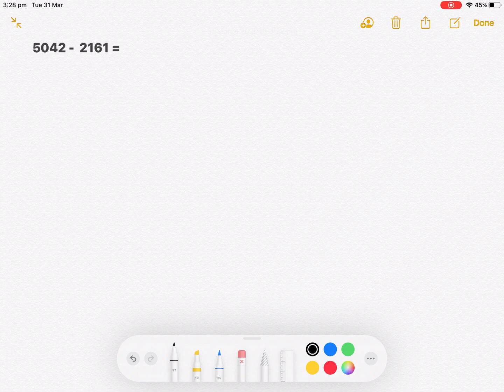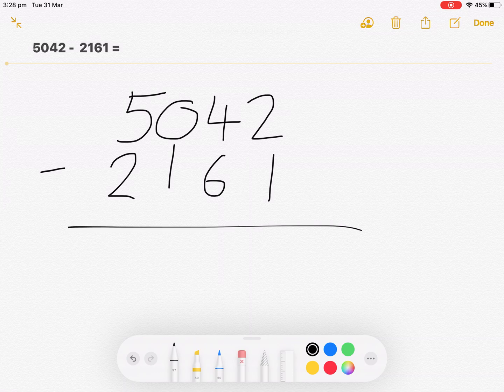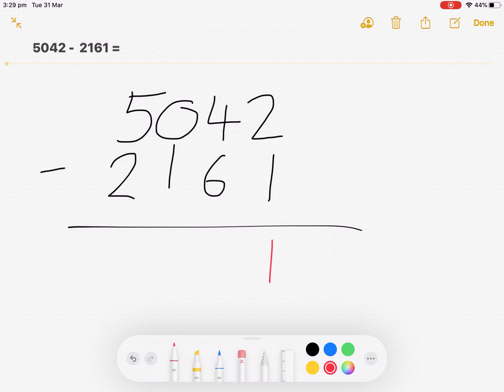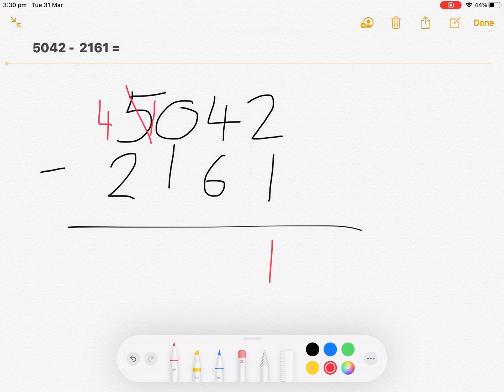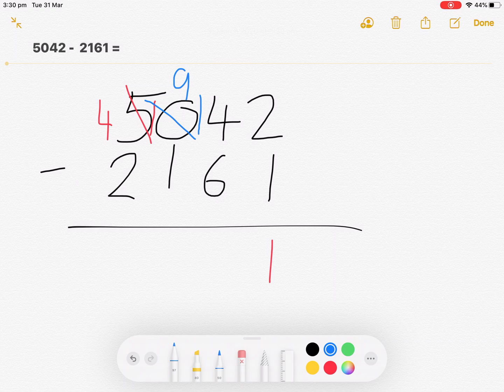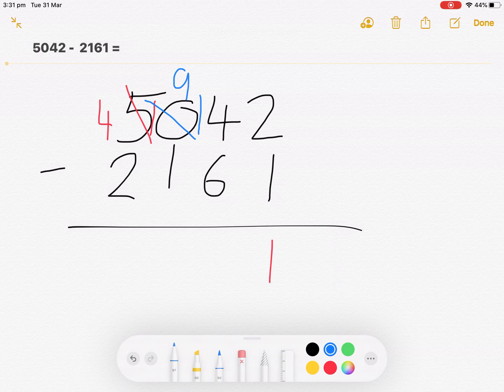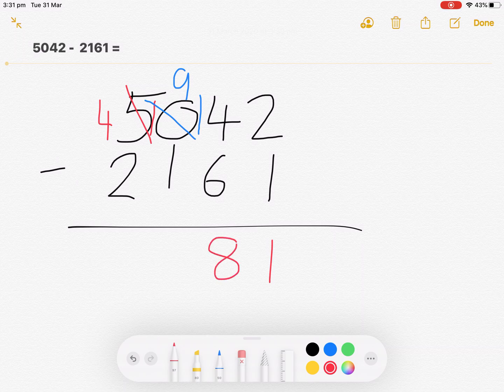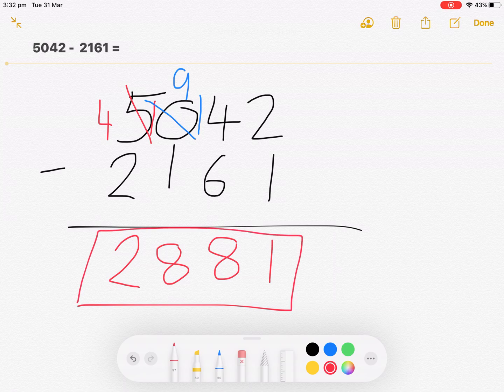Subtraction Video 6 - Algorithm Zeros Challenge with trading